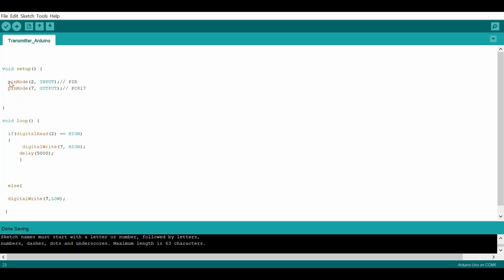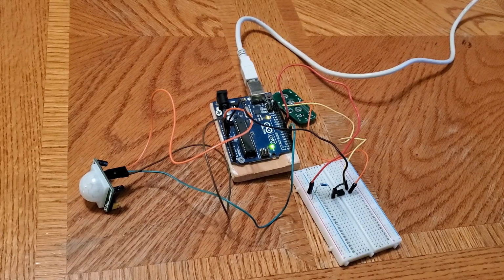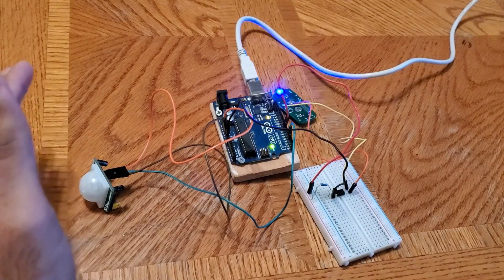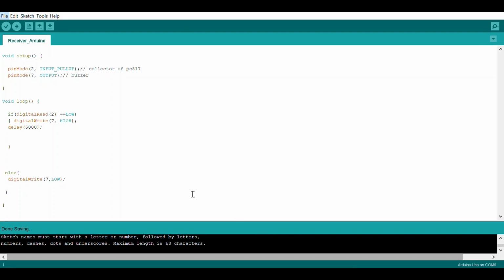Wireless Arduino to Arduino Communication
Learn how to wirelessly connect two Arduino boards using a RF module. No WIFI is needed nor any complex coding principles. Video covers theory, wiring and code.

My previous video showing how to interface a RF module with a Arduino.